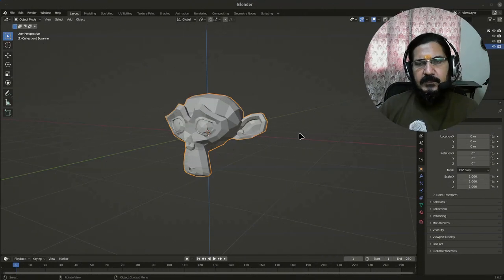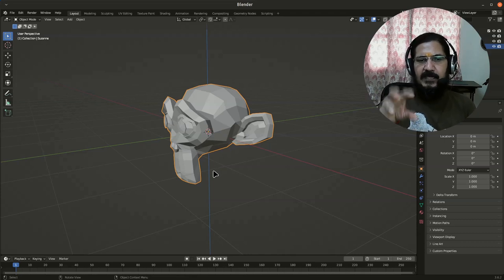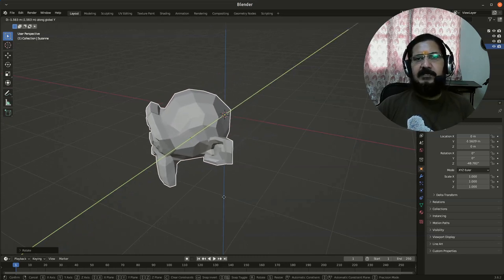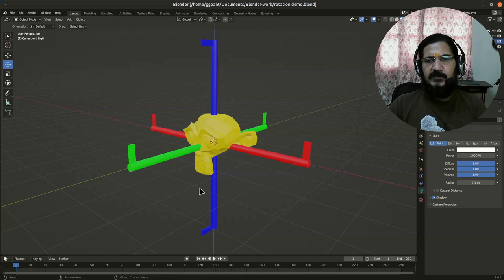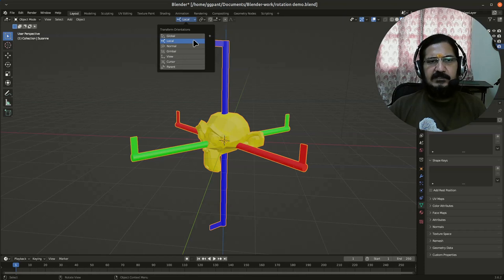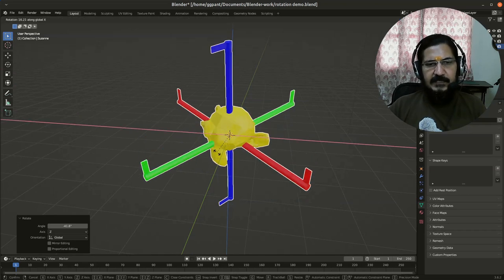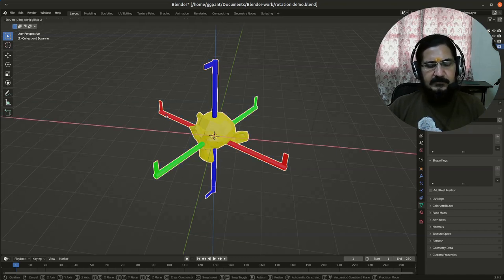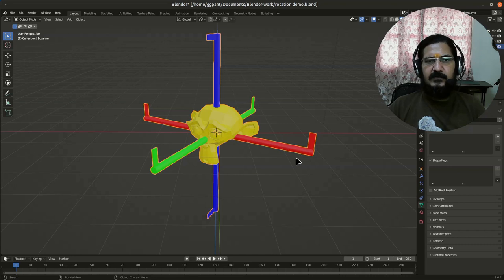Blender 3D - Local and Global Axis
This video discusses the concept of global and local axis and where to use which one in the blender3d environment.